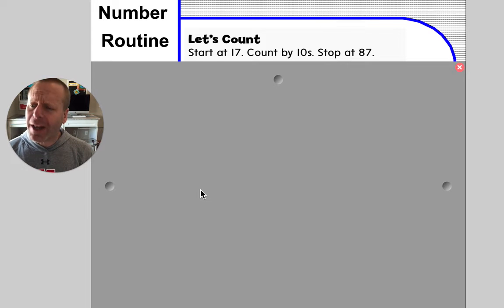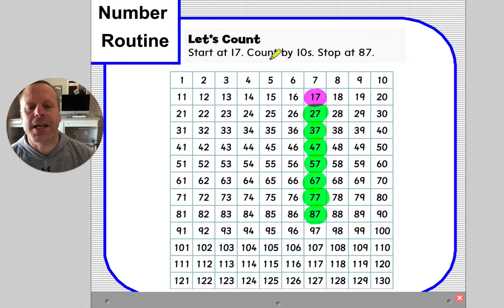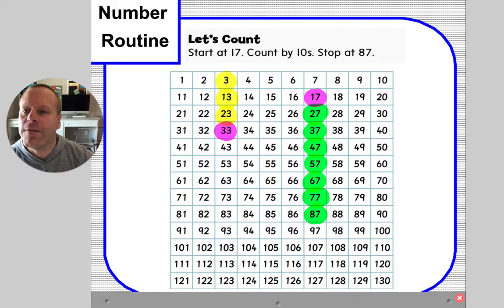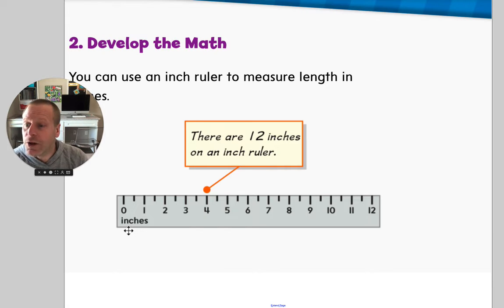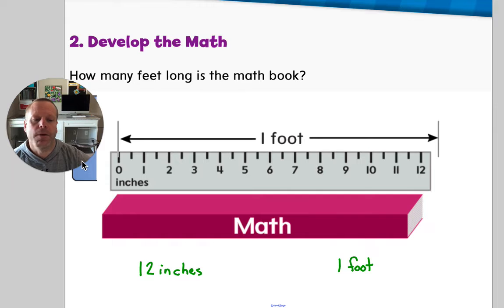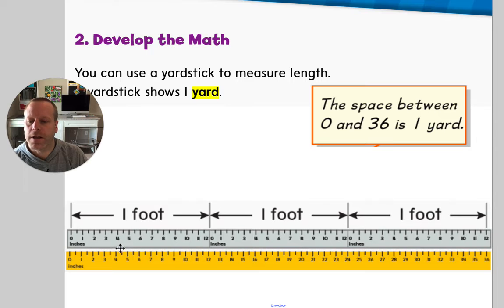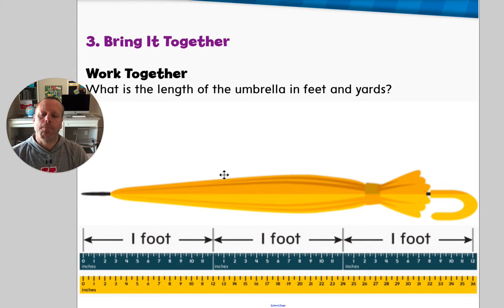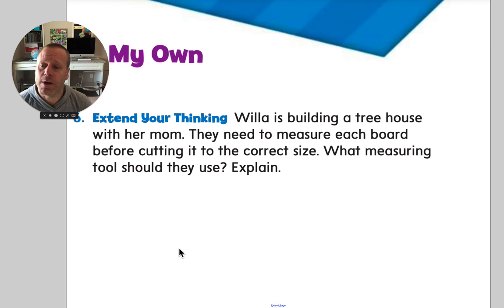1 25 Math Lesson Intro Foot Yard